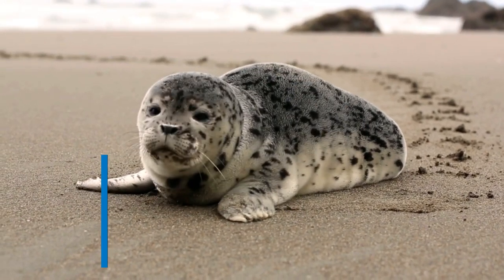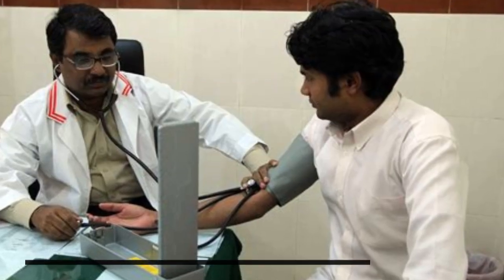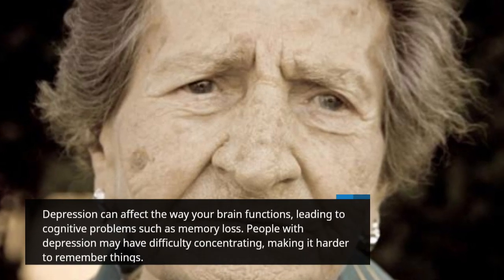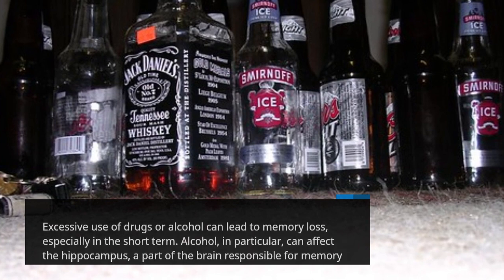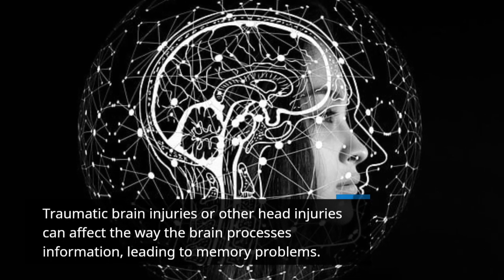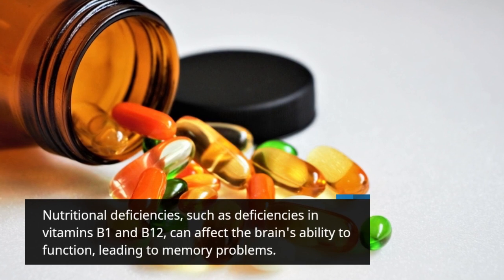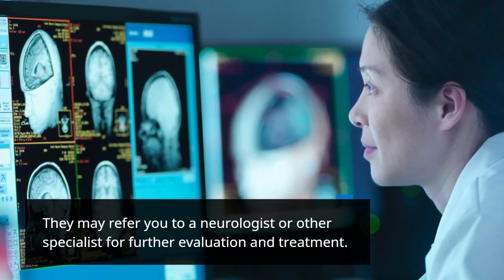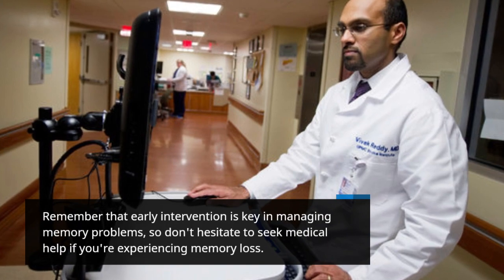9 Reasons Why Your Memory Is Getting Worse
In this video, we'll be discussing 9 reasons why your memory may be getting worse. From stress and lack of sleep to poor diet and age-related changes, there are many factors that can affect our memory and cognitive abilities.

Through examples and explanations, we'll explore the science behind these factors and how they can impact our memory. We'll also offer tips and advice on how to improve your memory and cognitive function through lifestyle changes, memory exercises, and other techniques.

Whether you're experiencing memory problems yourself or simply want to learn more about how to maintain and improve your cognitive health, this video is for you. Watch now and discover the 9 reasons why your memory may be getting worse and how you can take steps to keep your mind sharp and healthy!